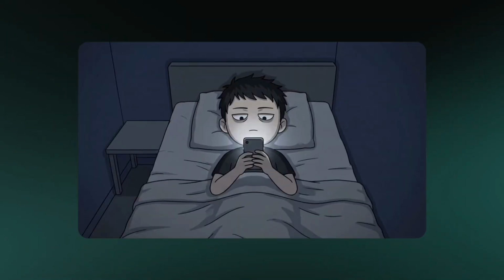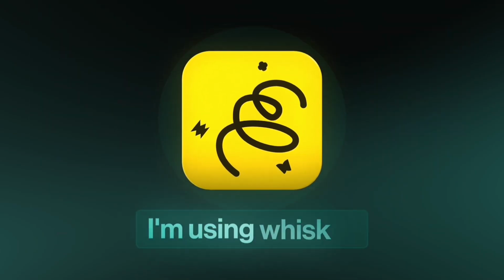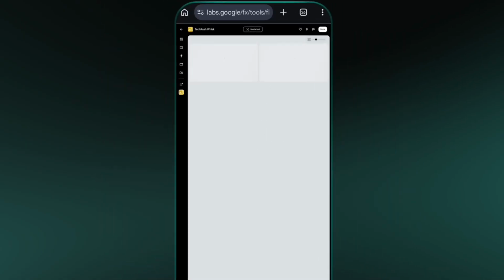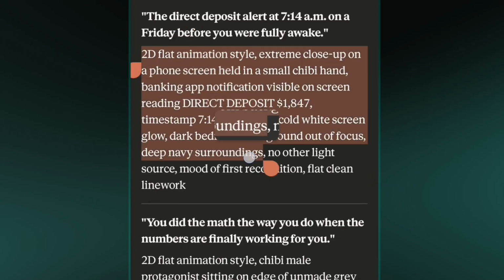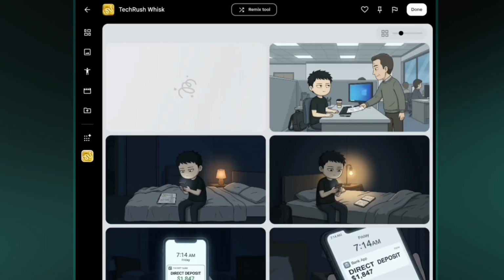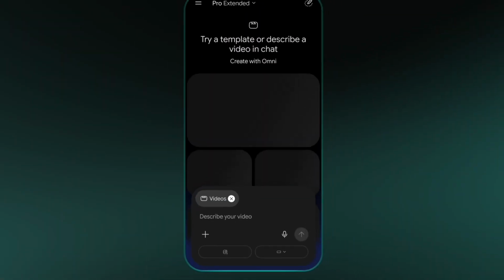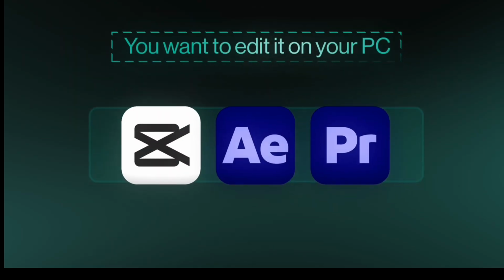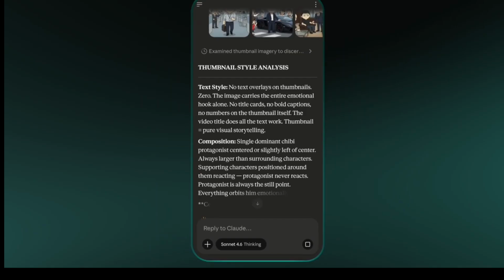How To Clone Finance YouTube Channel With Claude AI (Full Automation)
Start Your Faceless YouTube Channel in 2026! 🚀
In this video, I reveal the exact step-by-step process to clone a YouTube channel in the highly profitable USA finance niche using 100% FREE AI tools. If you want to start your YouTube automation journey and tap into high-CPM USA traffic, this full tutorial covers everything. Learn how to launch a viral USA channel by generating high-retention scripts with Claude AI, creating consistent characters, and animating them for free.
Make sure to watch till the end to master the complete finance niche channel automation workflow! 💸
🛠️ AI Tools Used in this Tutorial:
• Script & Ideas: Claude AI
• Image Generation: Whisk AI
• Free Animation: Google Gemini
• AI Voiceover: 11 Labs & Google AI Studio

how to clone a youtube channel, usa finance niche, youtube automation 2026, how to start a usa channel from india, faceless finance channel, faceless youtube channel using ai, youtube automation step by step, make money online, claude ai tutorial for youtube, free ai video generator, full youtube automation guide, grownex ai, 11 labs free alternative, finance automation channel setup.